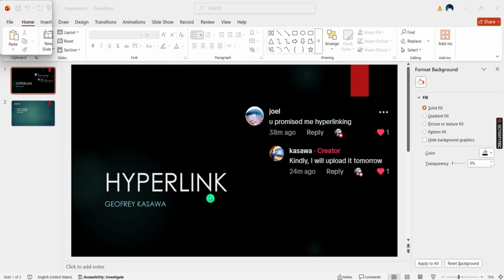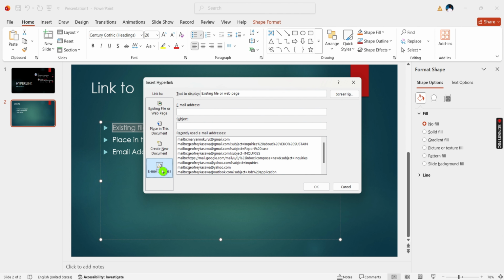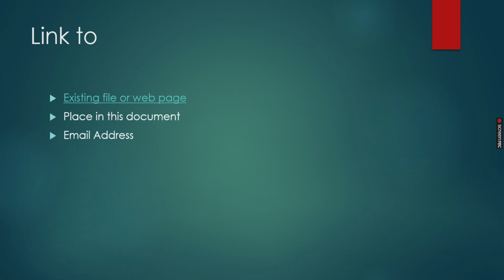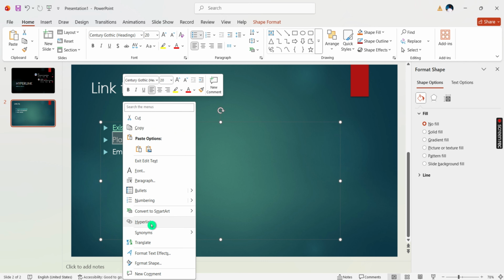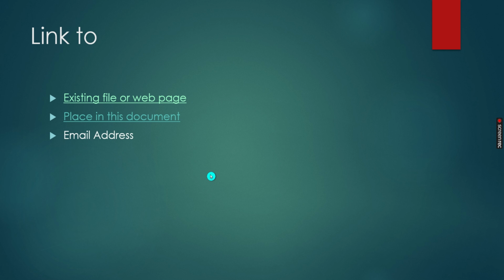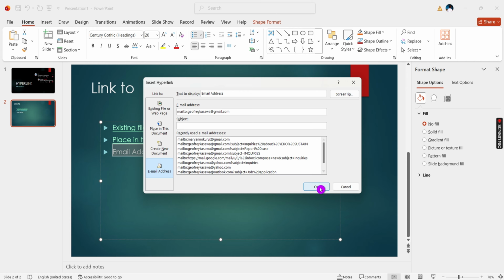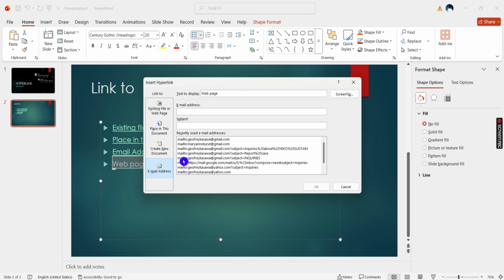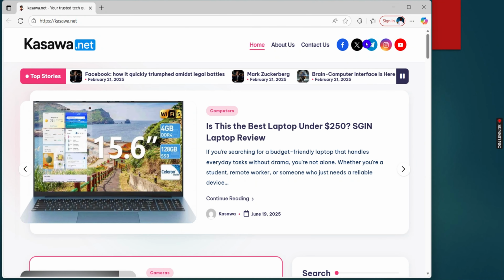Learn how to insert hyperlinks in your PowerPoint presentation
🎯 In this quick tutorial, I’ll show you step-by-step how to insert hyperlinks in PowerPoint — including links to websites, email addresses, other slides, documents, and more!

Whether you’re a student, teacher, business professional, or content creator, hyperlinks help you navigate your slides smoothly and keep your audience engaged. 🚀

🔗 In this video, you will learn:
00:00 – Intro
00:25 – Hyperlink to an existing file or web page
02:20 – Place a link that connects within this document
03:32 – Hyperlink to Email Address
04:42 – Connect to a web page
05:30 – Conclusion

🎓 Why Use Hyperlinks in PowerPoint?

Add interactive buttons
Create clickable menus
Jump between slides smoothly
Open resources directly during presentations

👇 Let’s Connect!